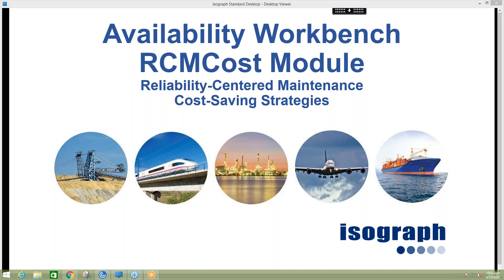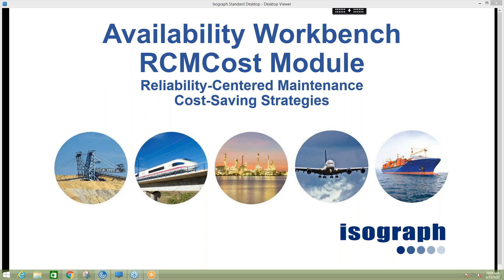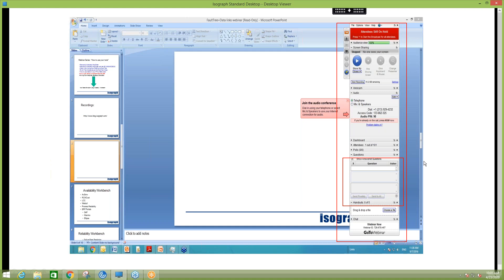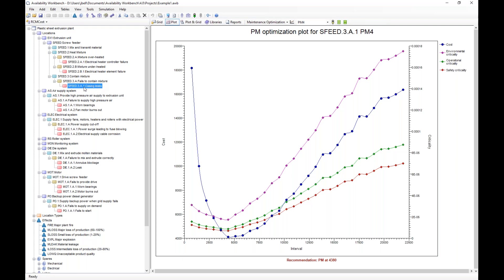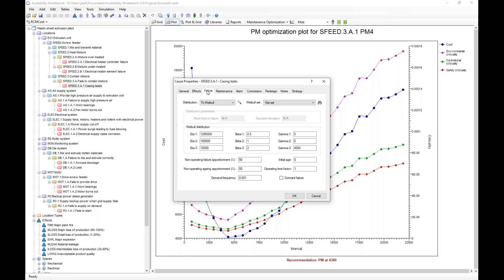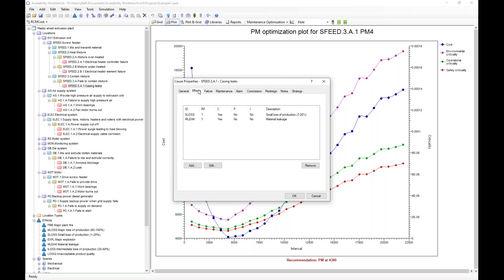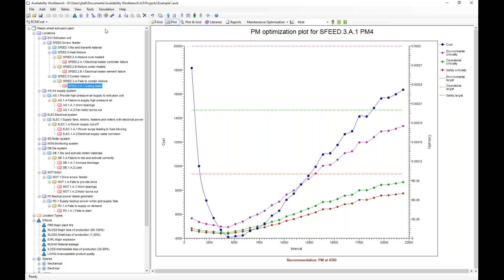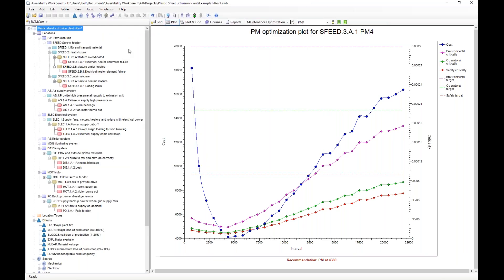RCMCost Training Cost Saving Strategies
Learn how to implement cost-saving strategies through your reliability-centered maintenance program with Isograph's World-class software tool.